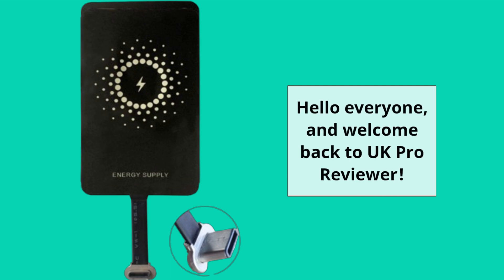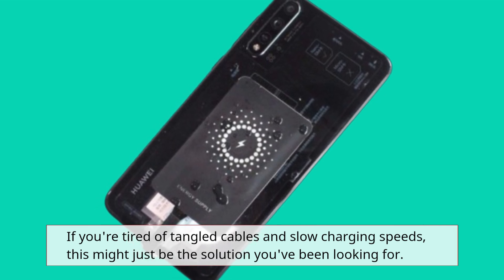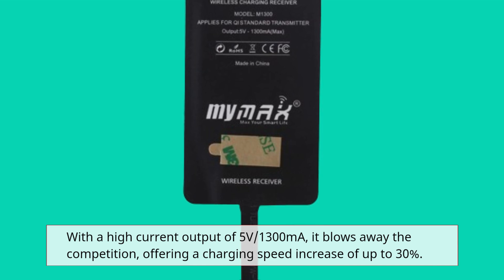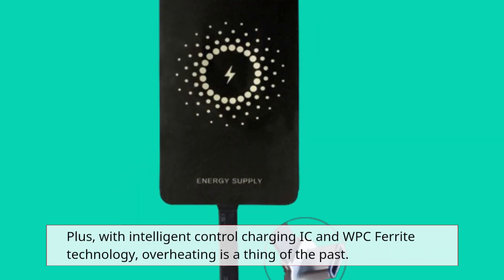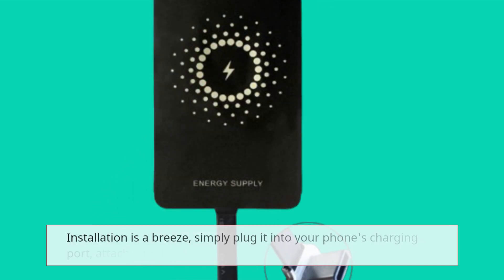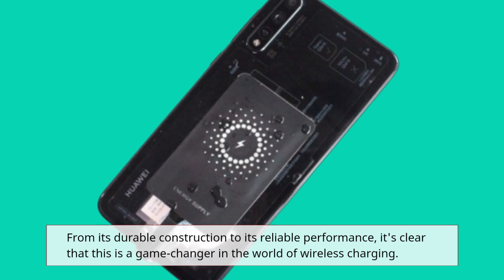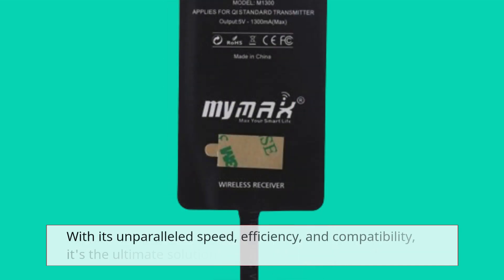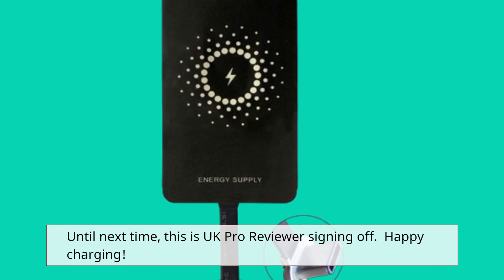🔋 Best Wireless Charger Receiver Type C | MyMAX – Type C Super-Fast Qi Wireless Charging Receiver 📱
Amazon Product Name : MyMAX – Type C 1300mA Magic Tag Super-Fast Qi Wireless Charging Receiver

Looking to upgrade your charging setup with convenience and efficiency? Dive into our guide to finding the best wireless charger receiver Type C! In this video, we'll explore the top-rated wireless charging receivers specifically designed for devices with Type C ports, offering seamless compatibility and reliable performance. Whether you have a smartphone, tablet, or other electronic devices, a Type C wireless charger receiver can provide fast and convenient charging without the hassle of cables. Join us as we review and compare different options, considering factors such as charging speed, compatibility with various devices, and durability. Say goodbye to tangled cords and hello to the future of charging technology with the best wireless charger receiver Type C. Don't settle for ordinary charging solutions – let's upgrade your charging experience today!